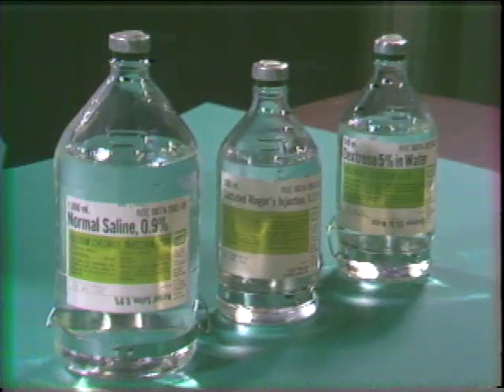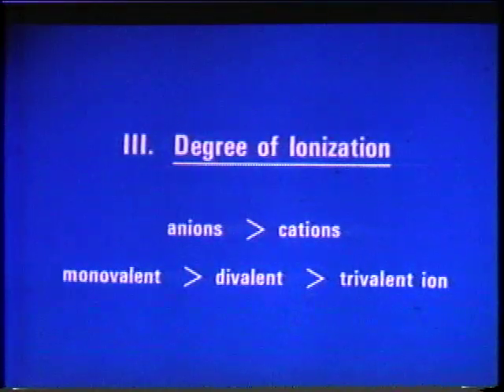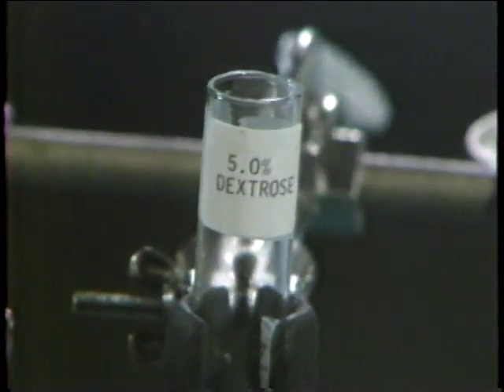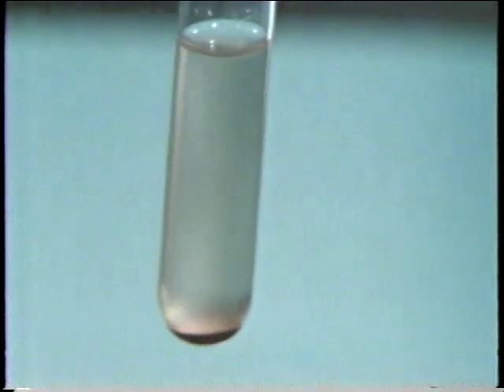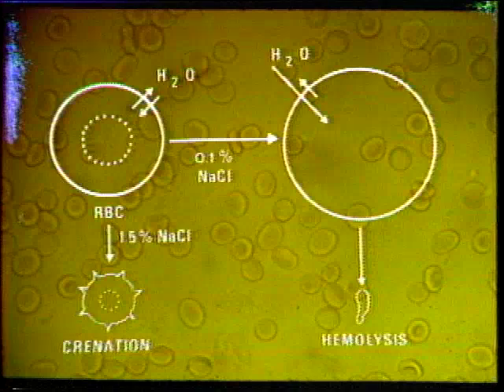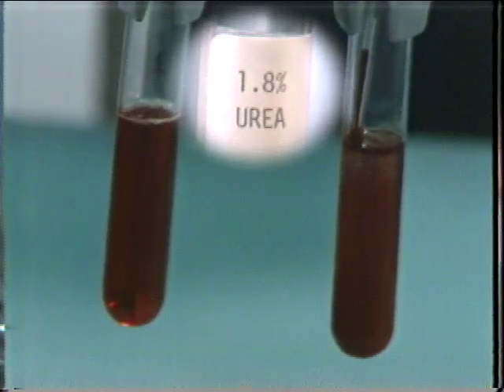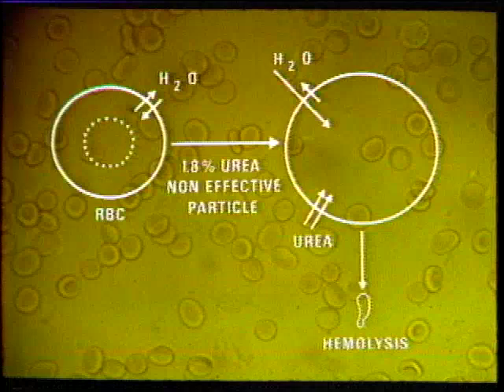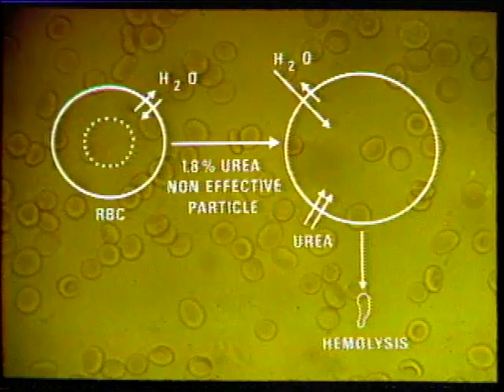557 Permeability of Cell Membrane